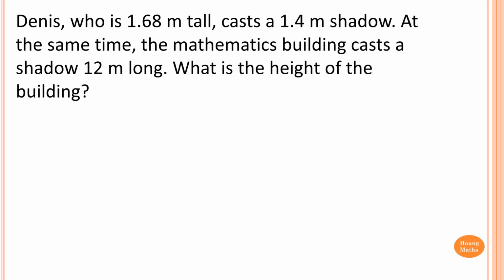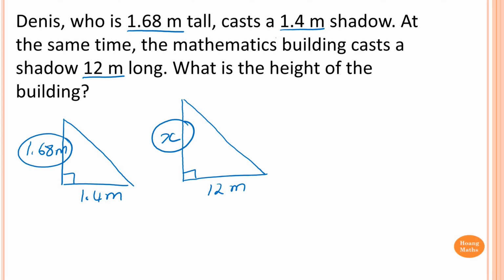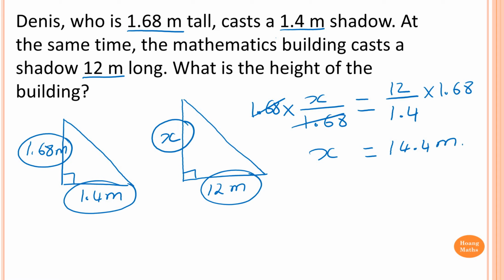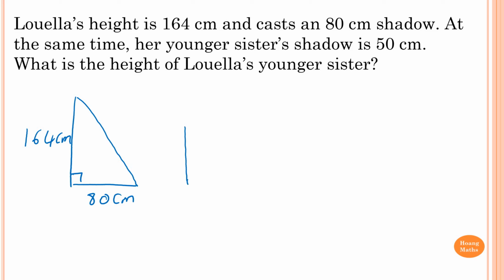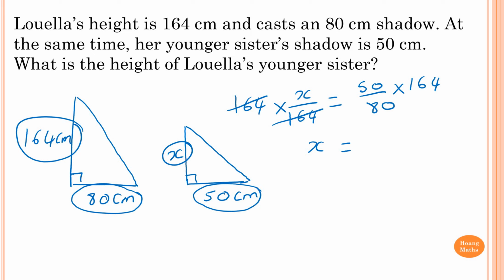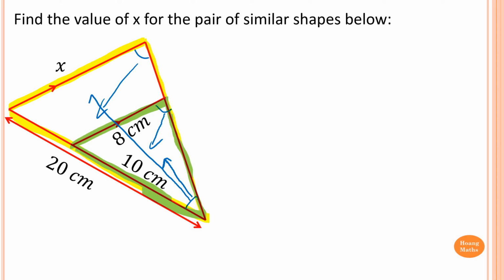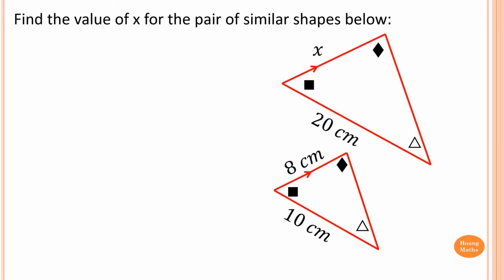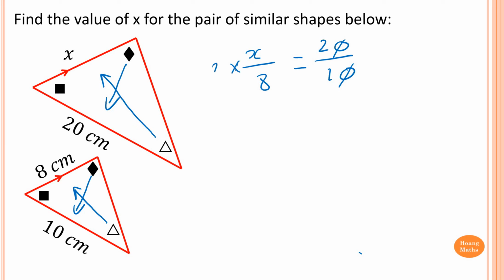Application of Similar Figures part 2